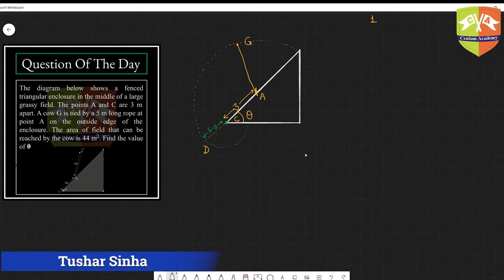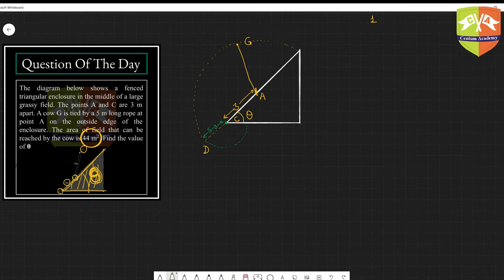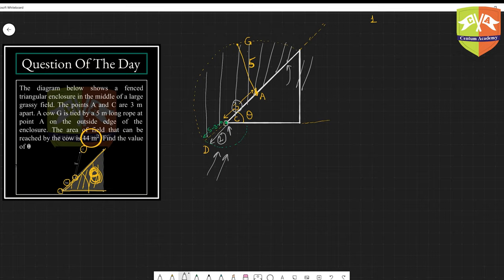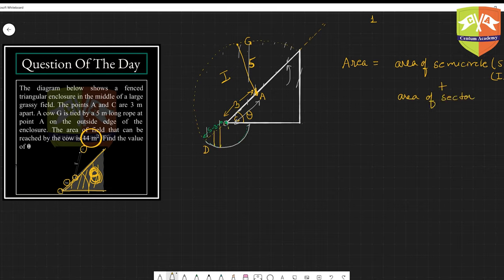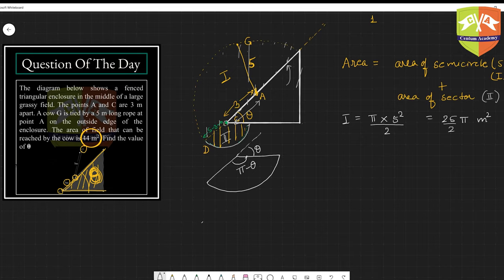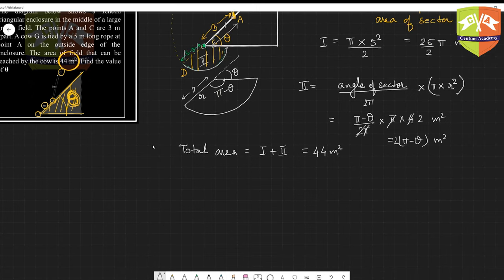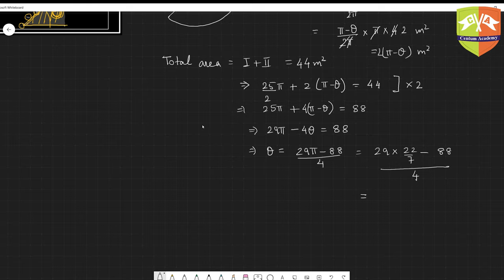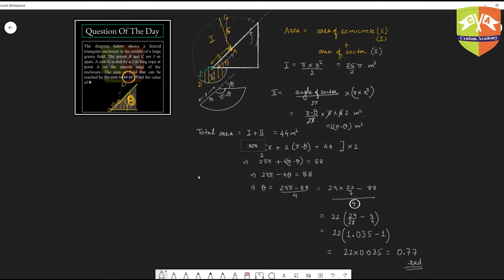Solution QOD 270321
Question of the Day is a mechanism to develop a regime of problem solving on a daily basis.
Keep yourself engaged in challenging problems to hone your problem solving skills.